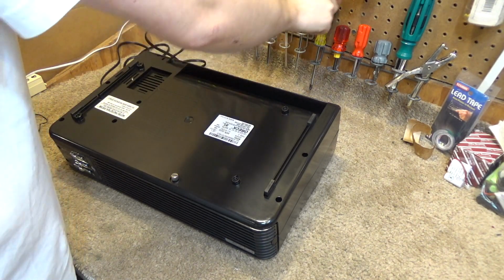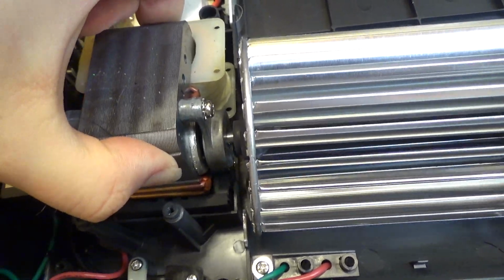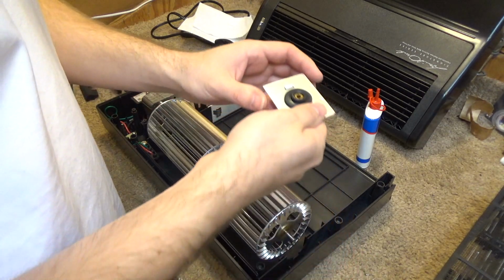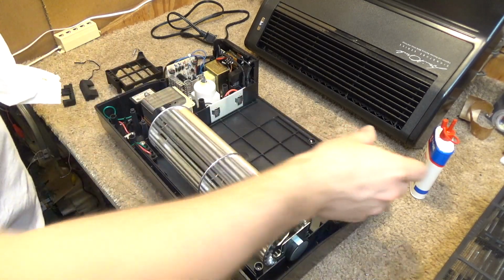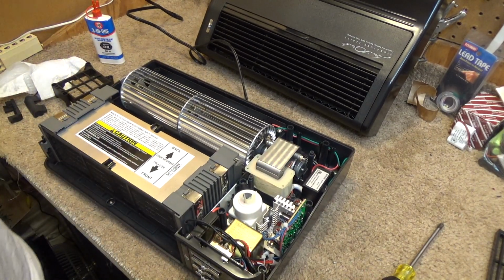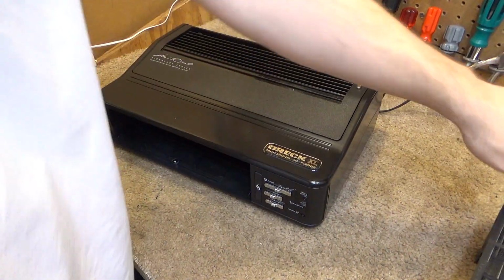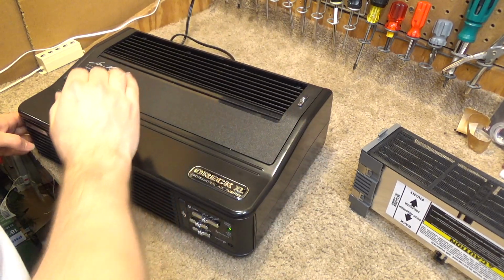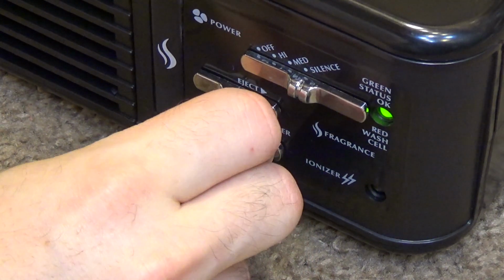Oreck XL AIR8SB Professional Air Filter | Lubricating the Motor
Oiling the motor bearings on an Oreck XL Professional Air Purifier/Filter model AIR8SB.